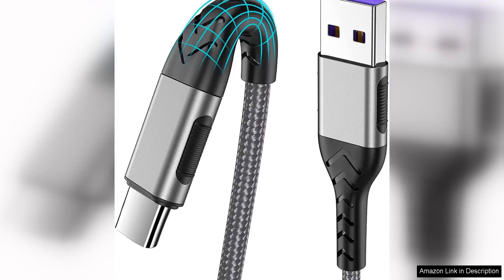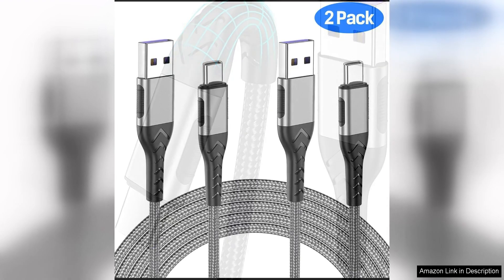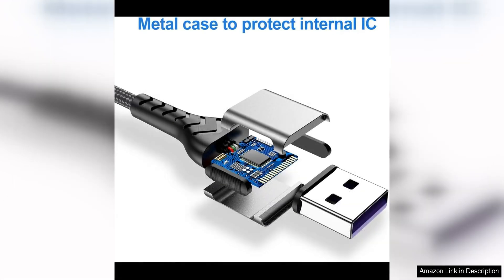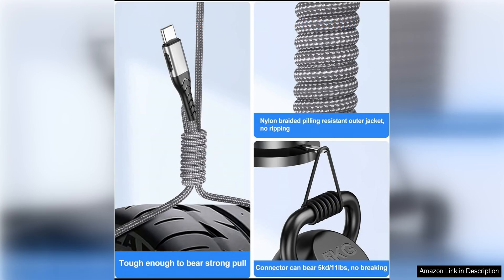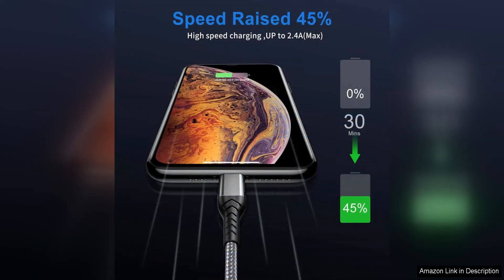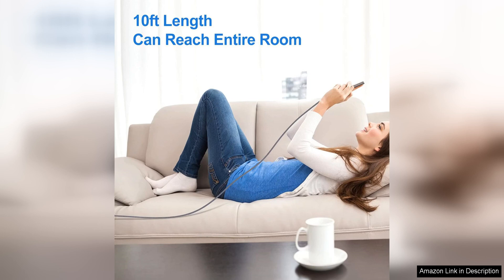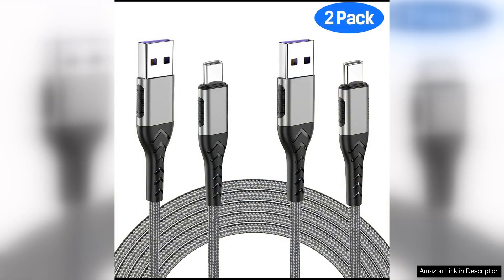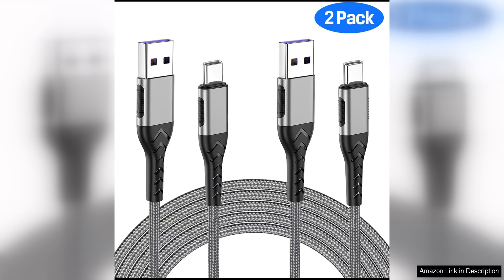Durcord USB C Cable Upgarded 2Pack 10ft Fast USB Type C Charging Review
The Durcord USB C Cable is a reliable and durable option for anyone in need of a long charging cable for their devices. This pack comes with two 10ft cables, which is perfect for those who need some extra length to comfortably charge their devices while still using them.

One of the standout features of these cables is their fast charging capabilities. With a USB Type C connection, these cables provide a quick and efficient way to charge your devices, saving you valuable time and ensuring that you are always able to quickly power up your phone, tablet, or other electronic devices.

In addition to their fast charging abilities, these cables are also built to last. The durable construction of these cables means that they are resistant to wear and tear, ensuring that they will withstand the test of time and provide you with reliable charging for years to come. The reinforced connectors make these cables sturdy and able to withstand daily use without breaking or fraying.

Another great feature of these cables is their versatility. With a USB Type C connection, these cables are compatible with a wide range of devices, including smartphones, tablets, laptops, and more. This means that you can use these cables to charge multiple devices, making them a convenient and practical choice for anyone with a variety of electronics.

Overall, the Durcord USB C Cable is a top-notch option for anyone in need of a reliable, fast-charging cable. With their durable construction, fast charging capabilities, and versatile compatibility, these cables are a great choice for anyone looking to upgrade their charging setup. Whether you need a long cable for convenience or a fast-charging solution for your devices, the Durcord USB C Cable is sure to meet your needs and exceed your expectations.